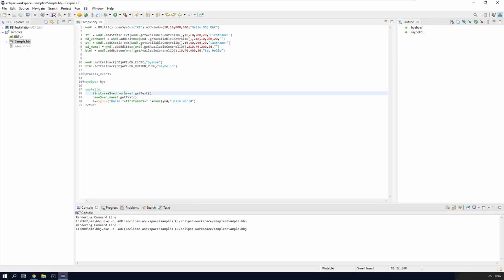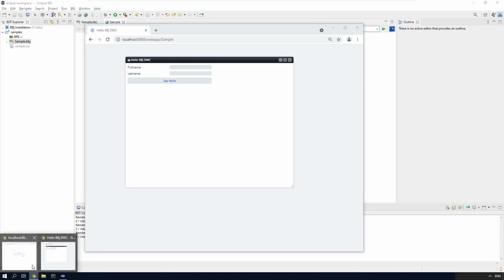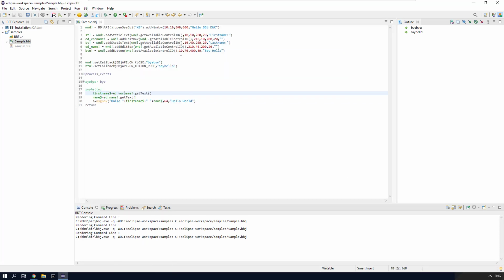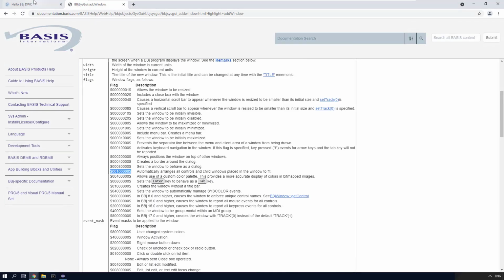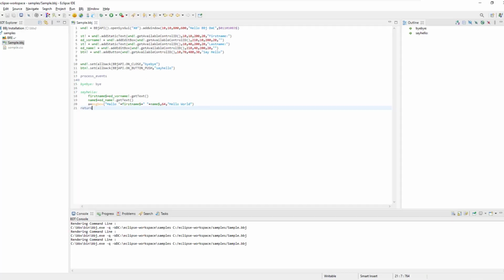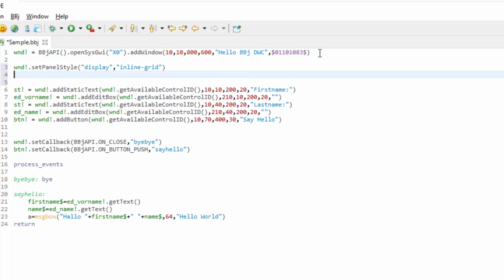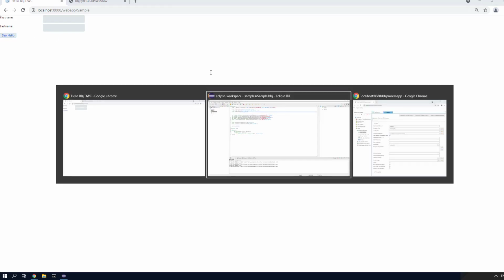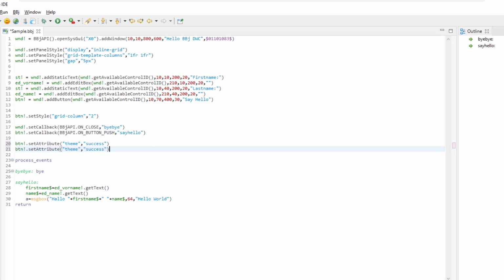BBx Clues 9: Develop for the Web with BBj's DWC (first steps)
In this video we show you very first steps with BBj's Dynamic Web Client.